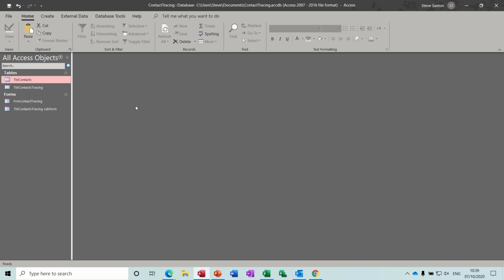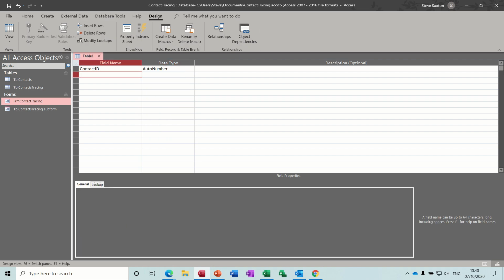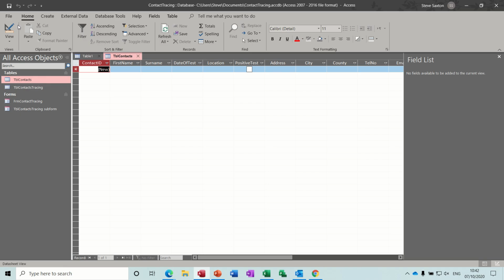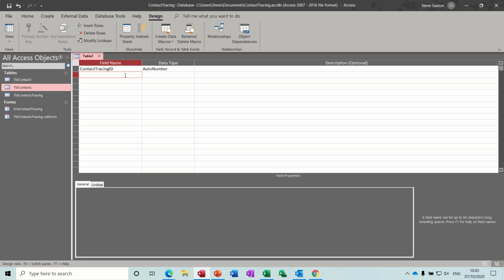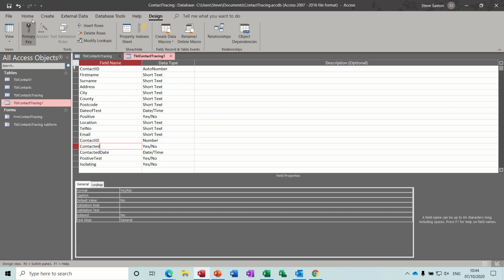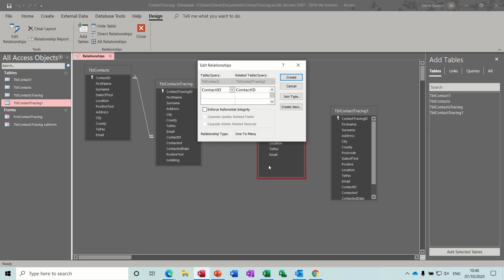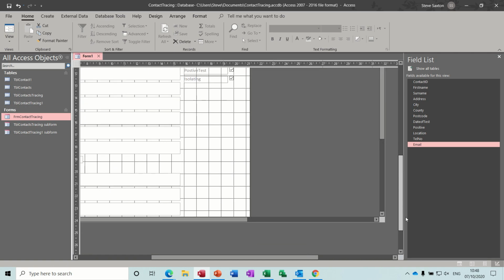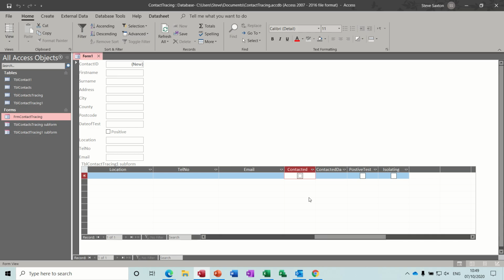How To Make a Contact Tracing Database in Minutes!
In this video, learn how to build a functional database using **microsoft access**. The presenter guides you through the process of setting up **table relationships** and understanding **data entry**. Watch and learn **how to use access** to manage your information effectively and improve your **data analysis** skills.